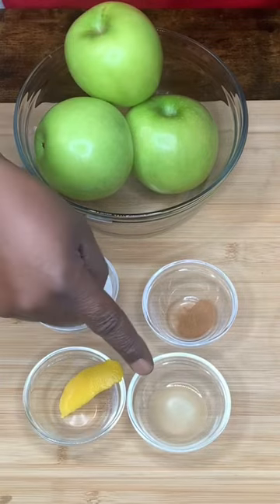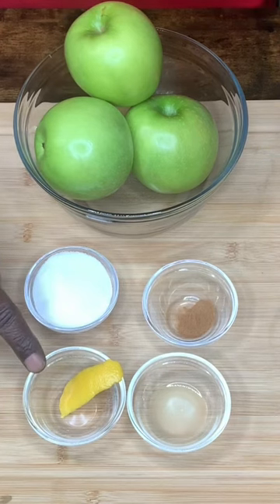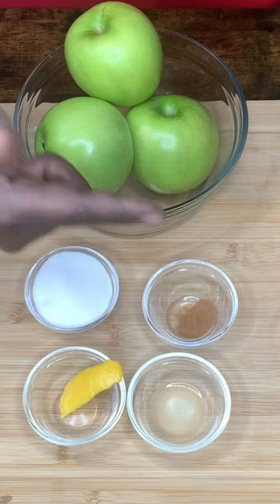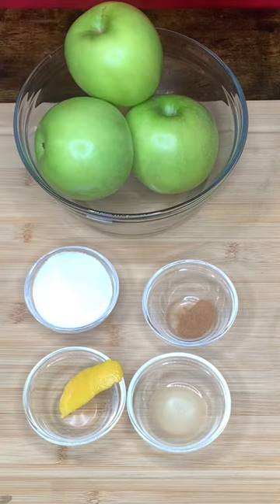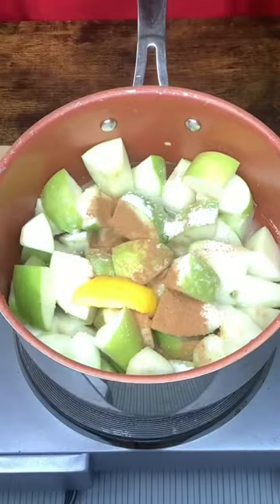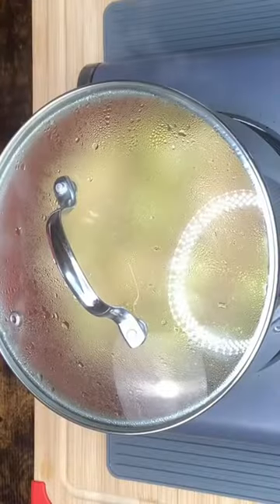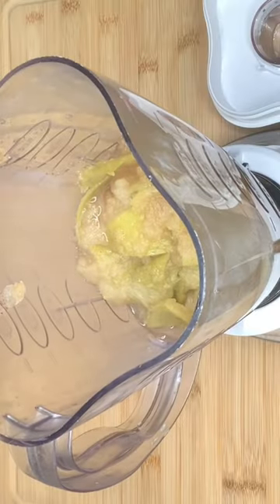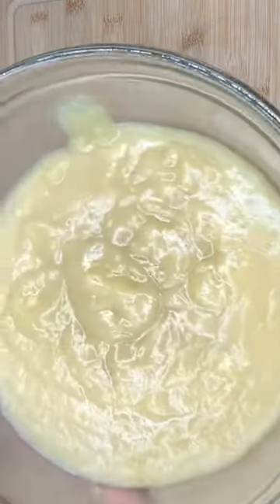Delicious homemade Applesauce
Homemade applesauce

3-4 Granny Smith apples (cored and peeled)
3/4 cups of water
1/4 cups of white sugar
1/2 tsp ground cinnamon
1 strip lemon zest
1 tsp lemon juice

Combine apple,water,sugar,and cinnamon in a saucepan cover and cook over medium heat until apples are soft, 15-20 minutes. Allow apple to cool place in a food processor and purée until smooth. Serve chilled. Thank you for your time and for watching ❤️❤️❤️